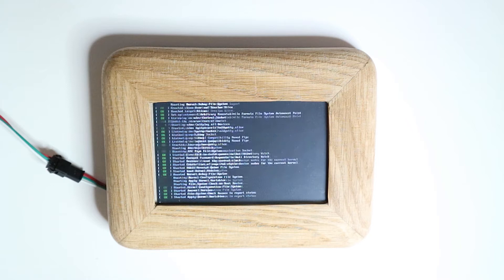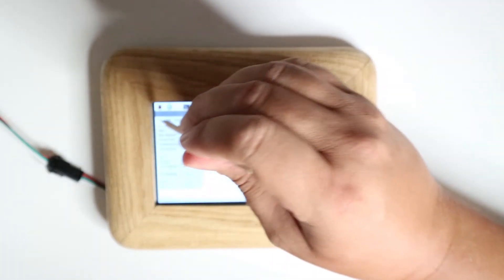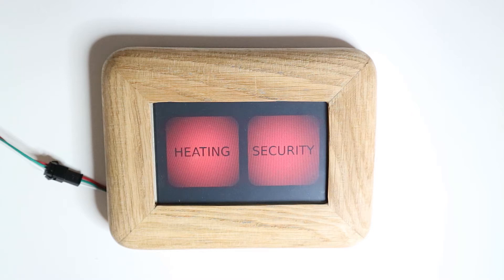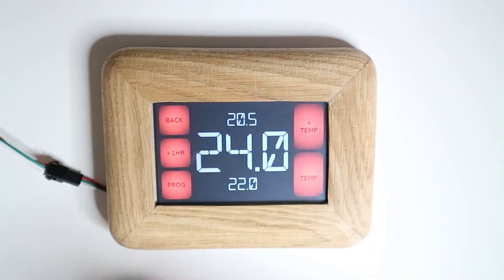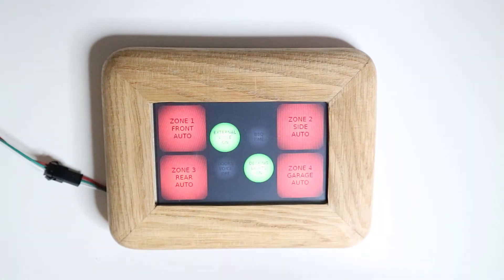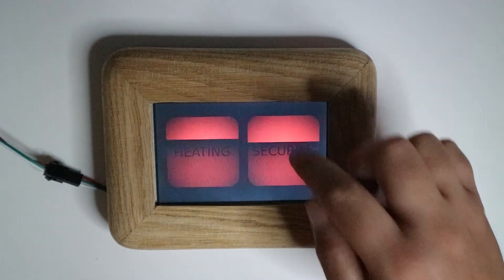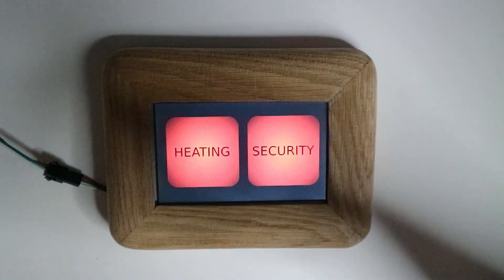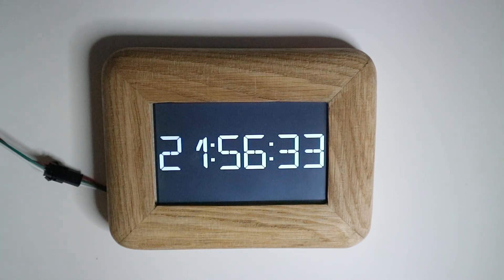Heating & Security Control Part 13 - Raspberry Pi coding python tkinter gui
In this video I show you my code from the last video but running on the Raspberry Pi and 5" touchscreen.

As I'm coding this in real time and don't cut out my mistakes I make along the way, you get to see and hear me working out how to rectify any issues.